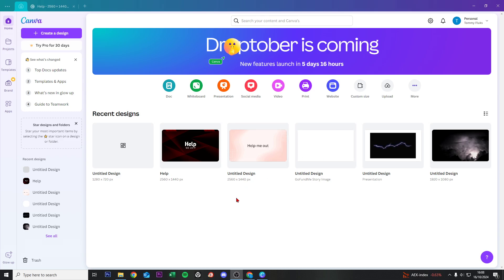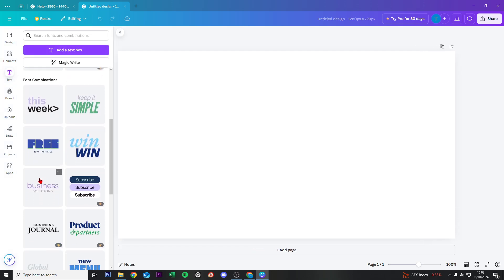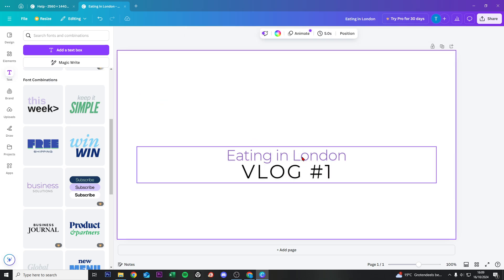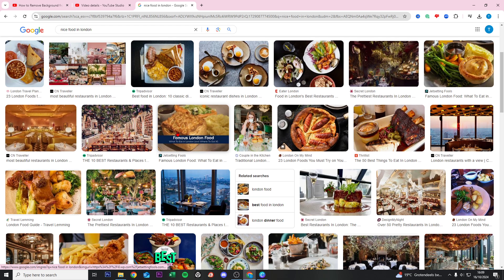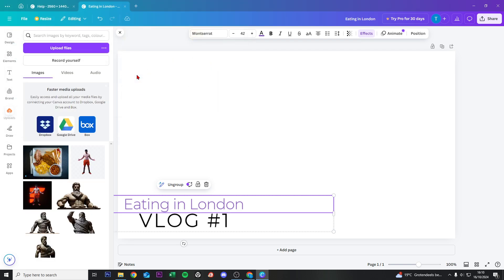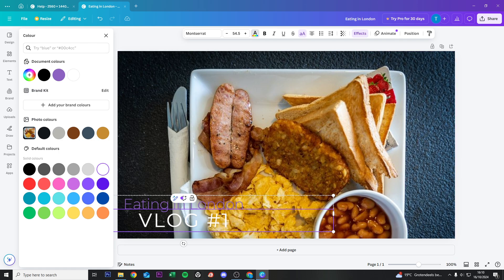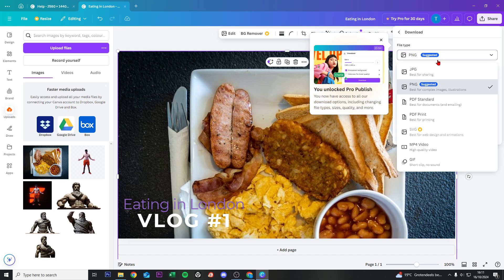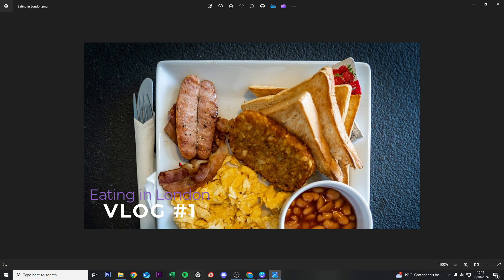How To Make A Thumbnail With Canva (Free) - Easy Guide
How To Make A Thumbnail With Canva (Free)

In this informative video, we will guide you through the process of creating eye-catching thumbnails using Canva, a free and user-friendly design tool. Whether you are a content creator or simply looking to enhance your visual presentations, this tutorial will provide you with step-by-step instructions to design professional-quality thumbnails that attract viewers. Join us as we explore various features of Canva and share tips to make your thumbnails stand out.